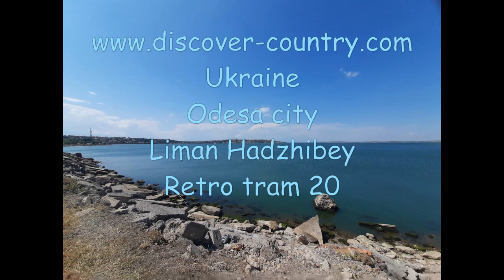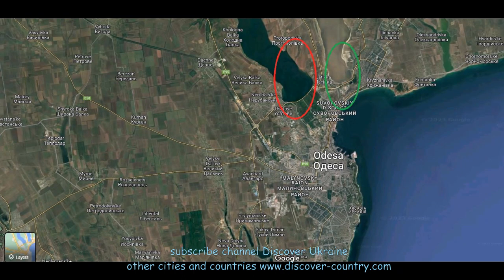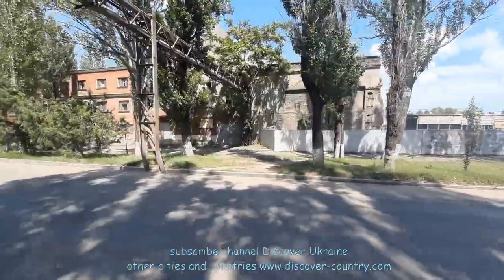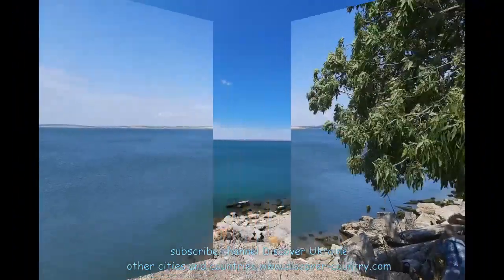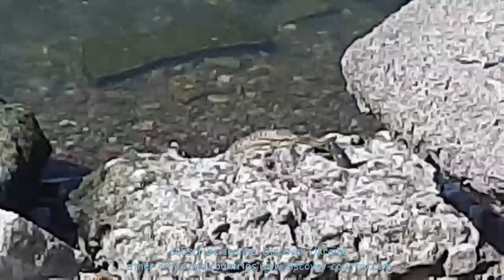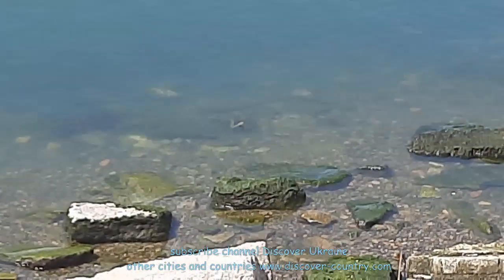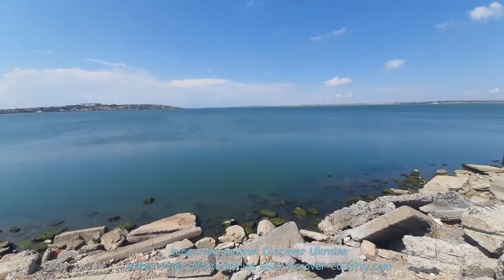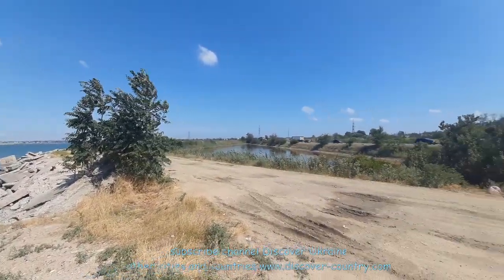Ukraine; Odesa city; Liman Hadzhibey; Retro tram number 20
Liman is a picturesque body of water near Odessa, but there are a lot of water snakes
Tram number 20 - an exotic track among the reed jungle